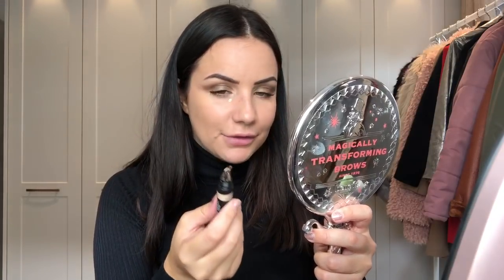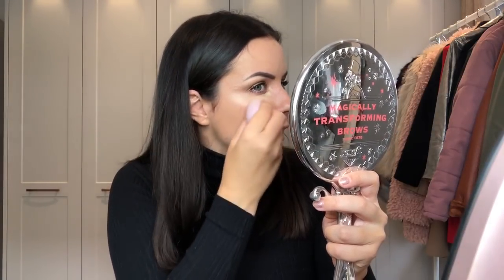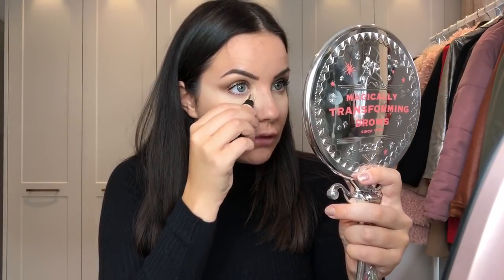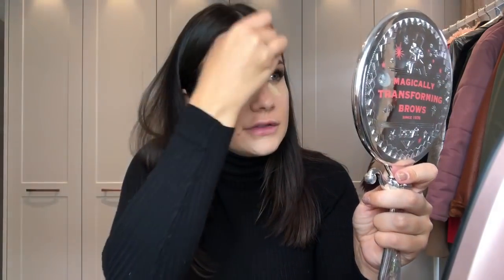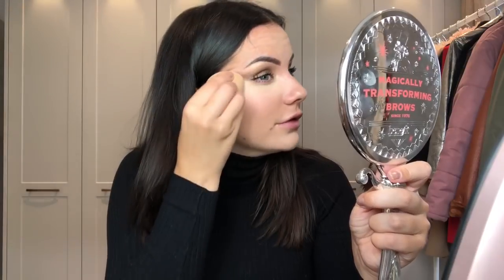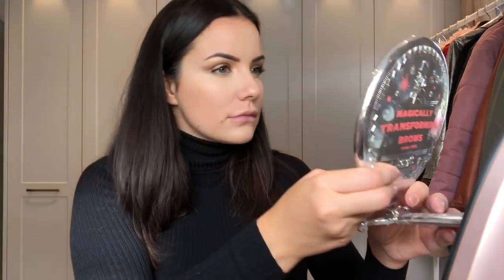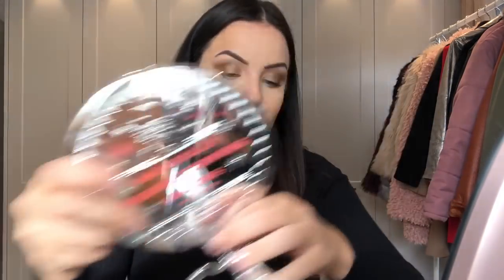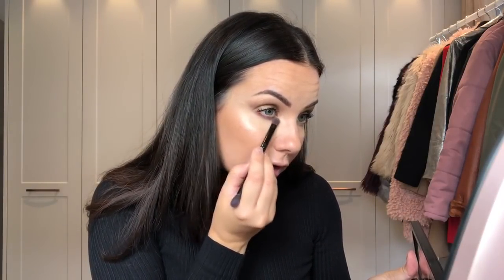Huda Beauty Concealer First Impression & Review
Just a quick review of the new Huda Beauty Overachiever Concealer.